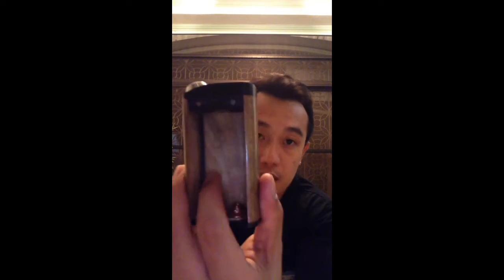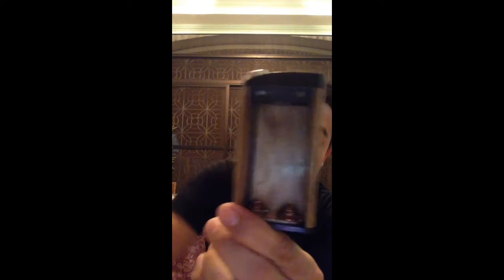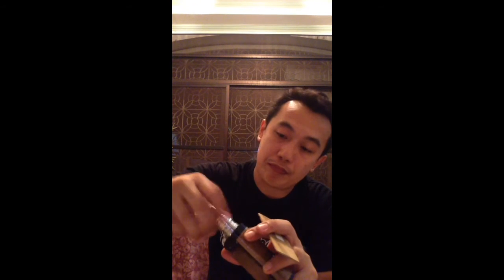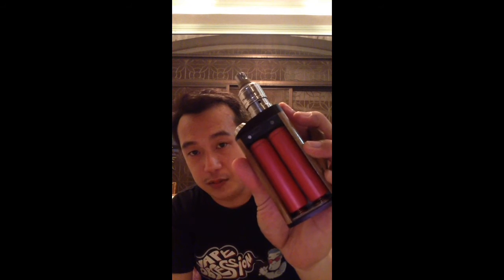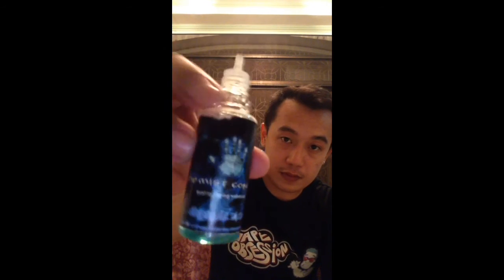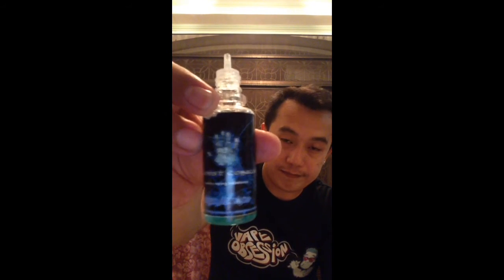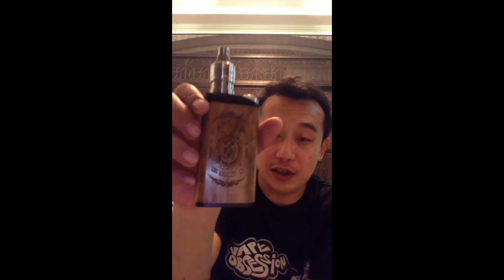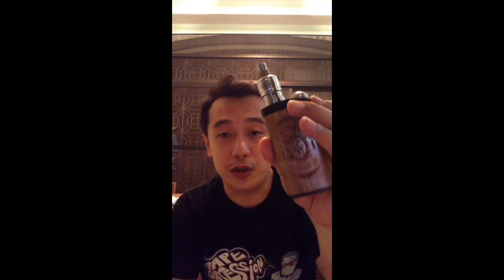The PAPS INC or PROTOTYPE BOX MOD V2 by Jeggae Rasta and Gin Blind. Review by Ron of Vape Obsession